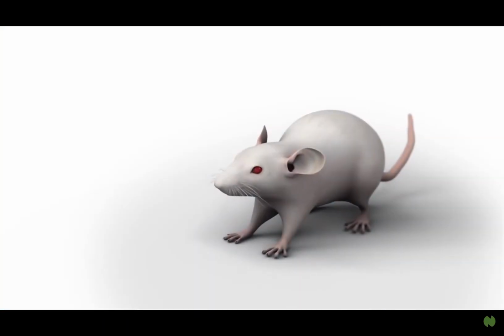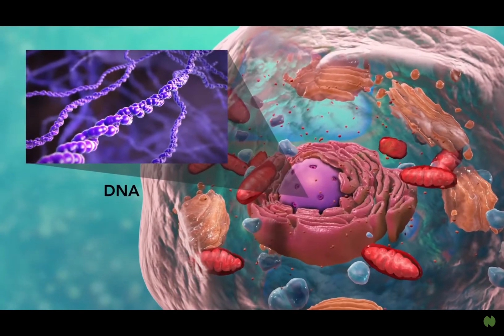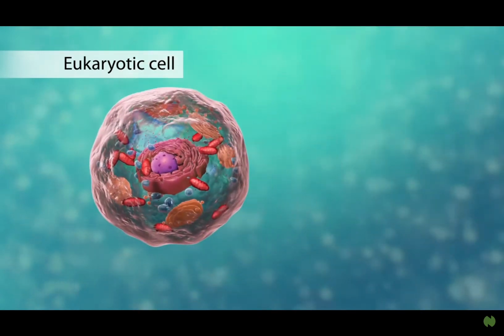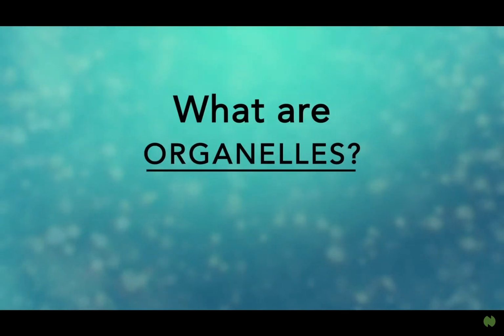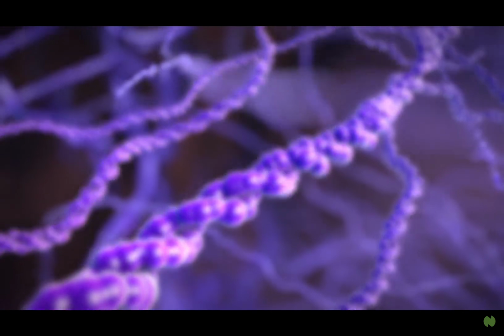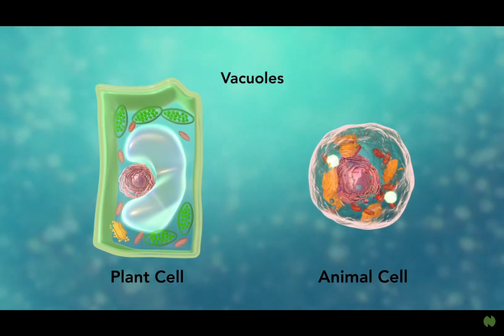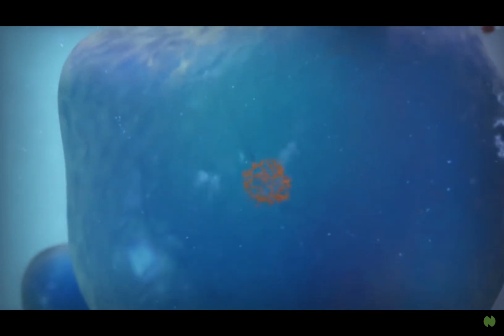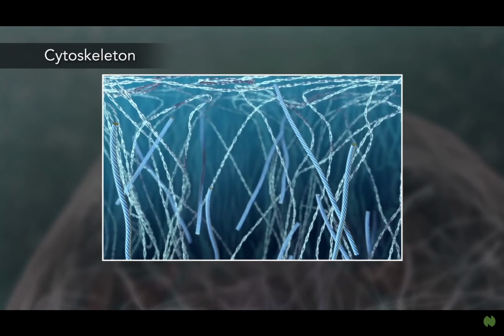Narration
Narration for Introduction to Biology assignment.